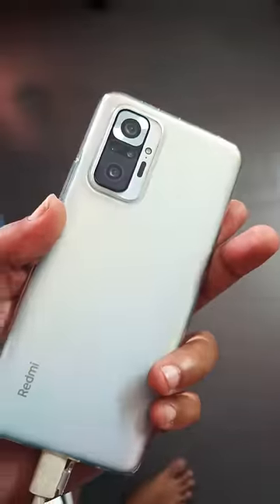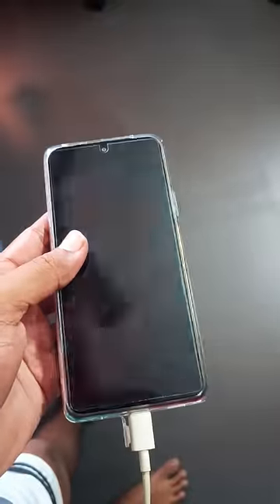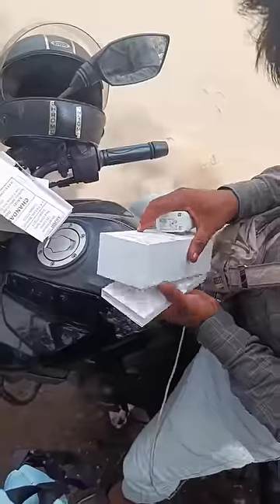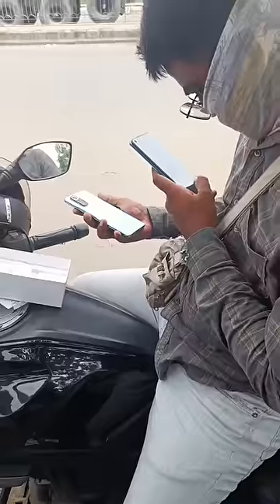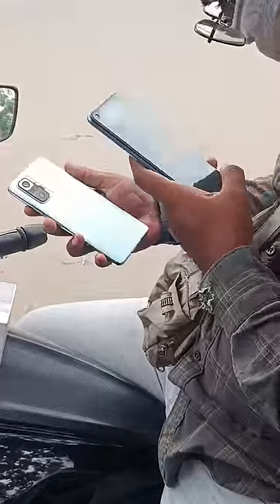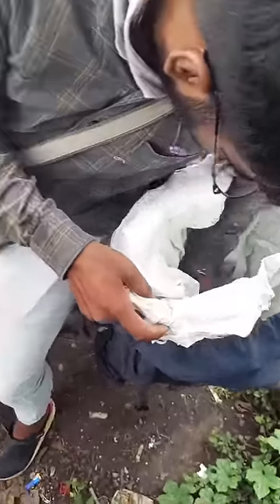How to scam with Flipkart 😂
God bless you all and lots of ❤